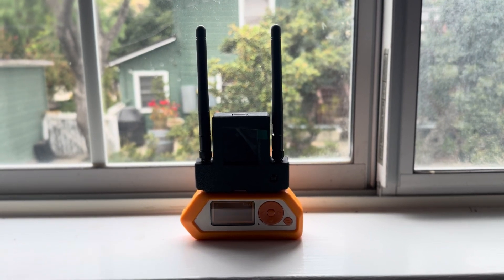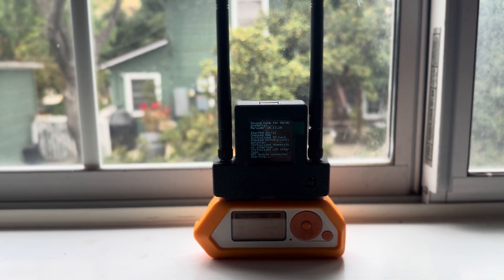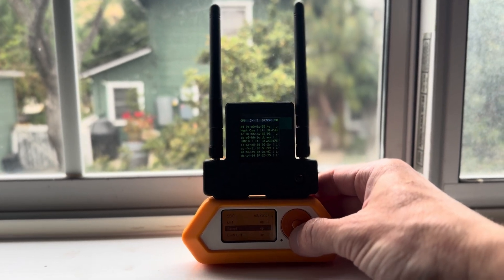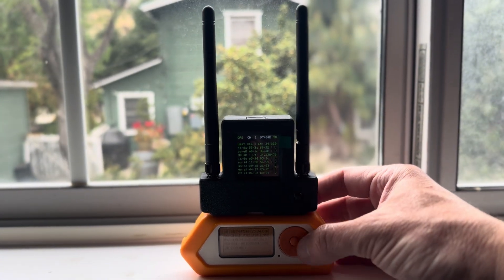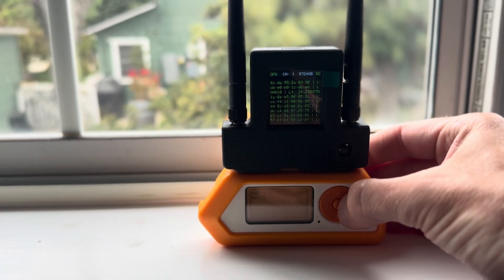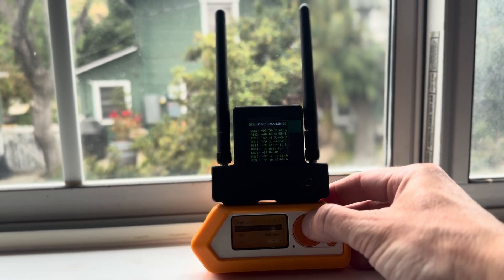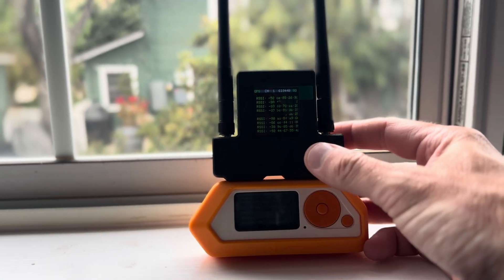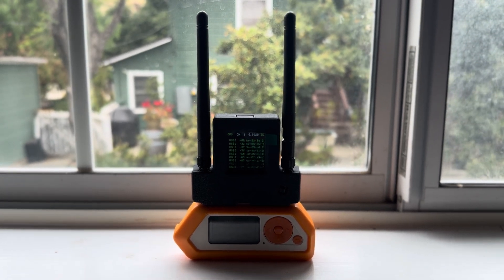WIFI Marauder on the Dual ESP32 v2 Mini with GPS by Awok Dynamics for the Flipper-Zero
This is a custom Dual ESP32 Wi-Fi Board designed by AWOK for the Flipper Zero with a 3D printed case and GPIO cover.

This board has 2 ESP32 chips, and with version 2 you now have an on board GPS.